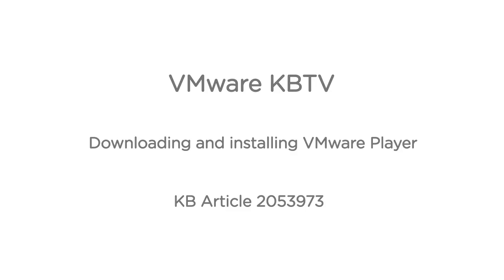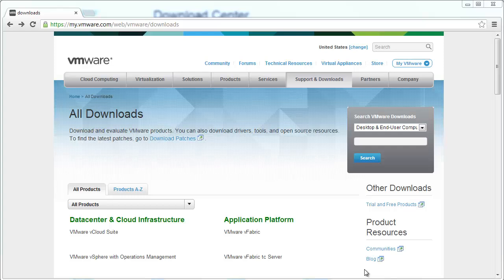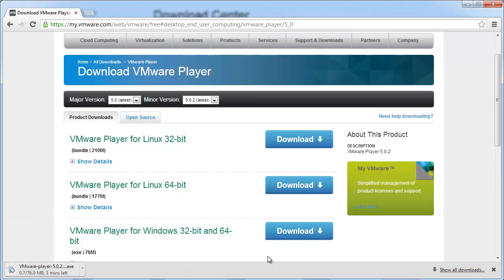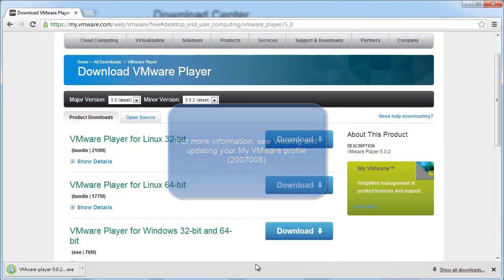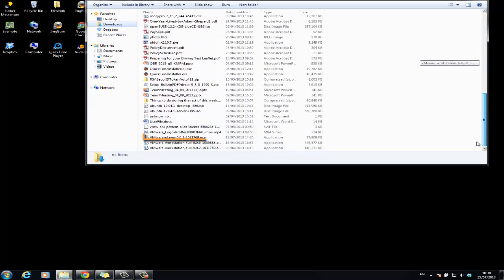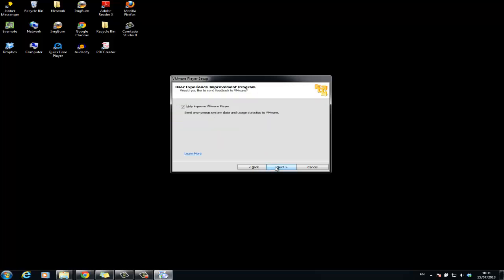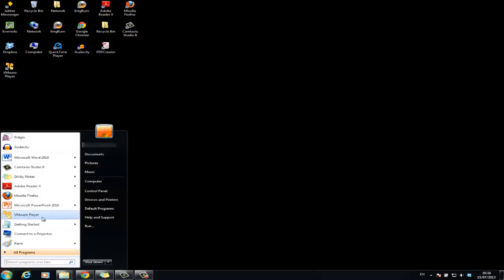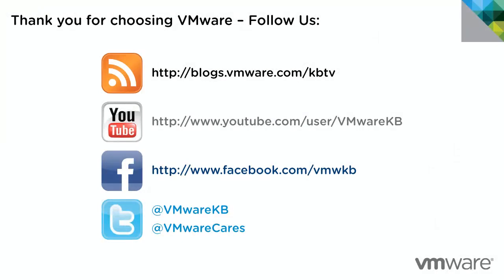Downloading and installing VMware Player on Windows KB2053973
- This video discusses and demonstrates the process for downloading and installing VMware Player on a Windows-based system.

Note: The download for VMware Player is common for both the Free and Professional versions. After installation, adding a license key licenses the product for commercial use.

Before installing VMware Player on your machine, ensure that your physical machine meets the system requirements for VMware Player.

For additional information and instructions, see VMware Knowledge Base article 2053973

Note: For best viewing results, ensure that the 720p quality setting is selected and view in full screen mode.